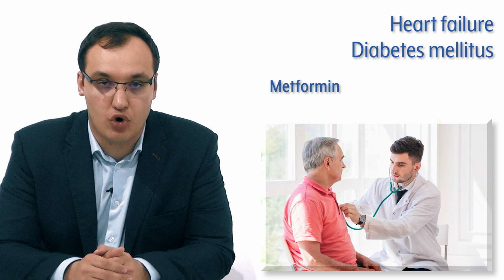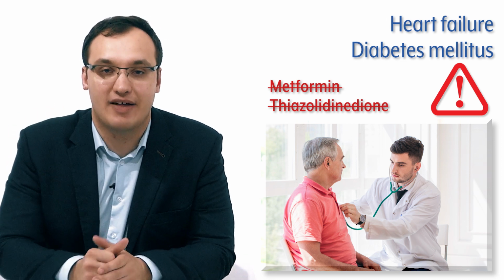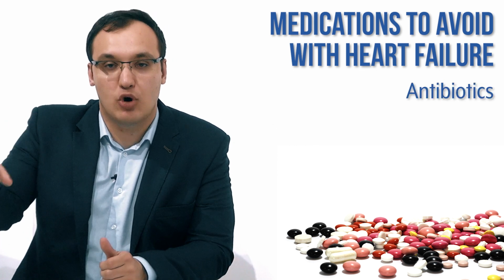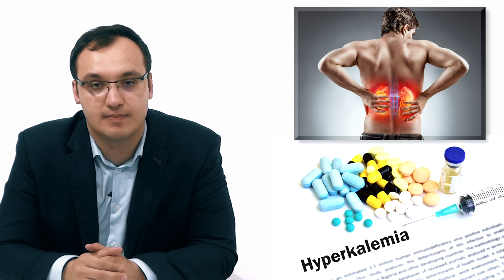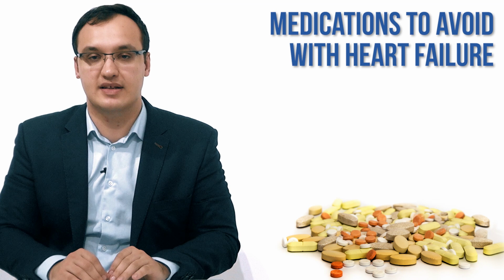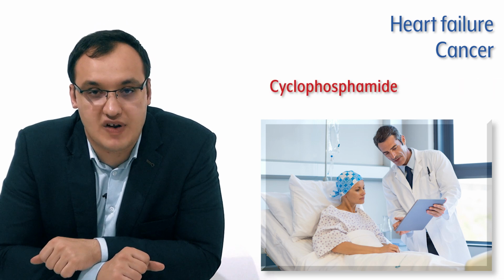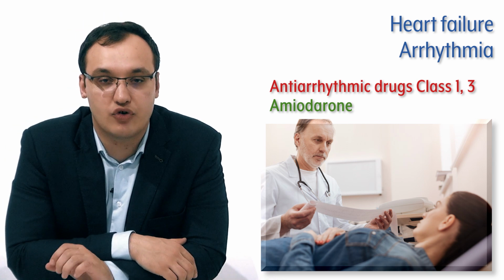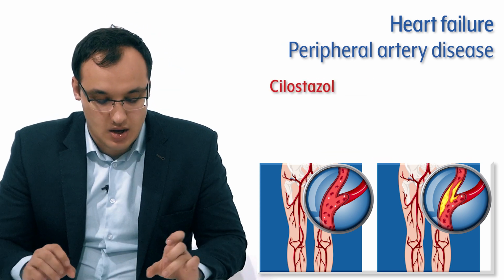Heart failure: Avoid these medications